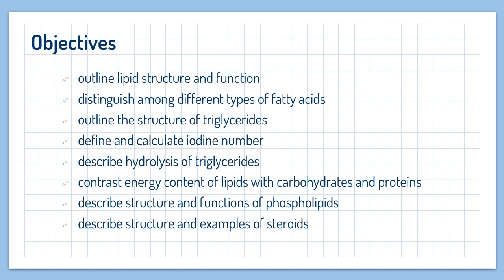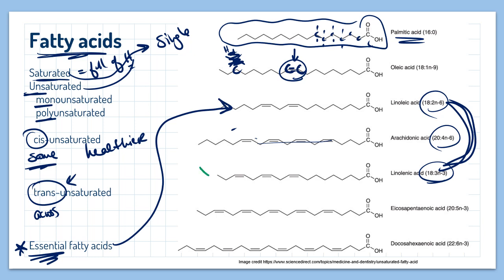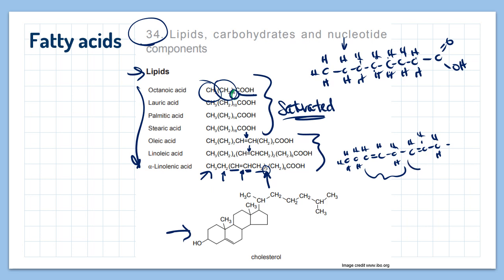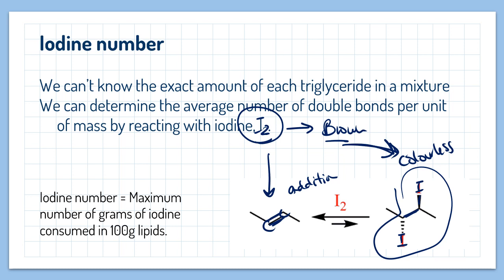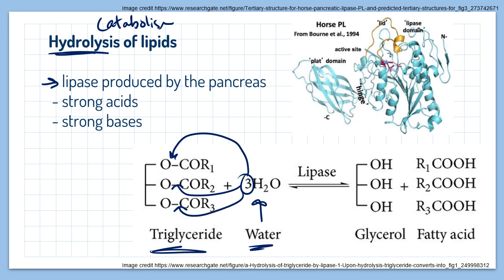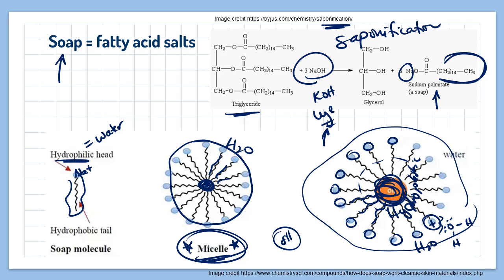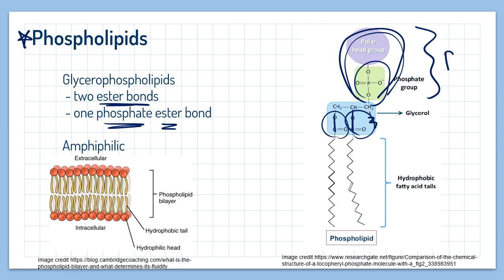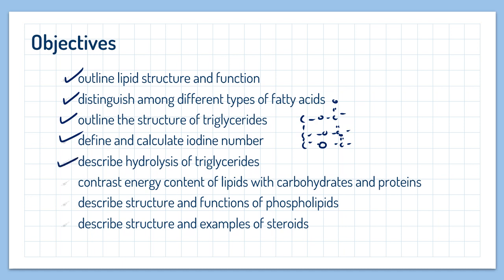IB Chemistry B.3 Lipids